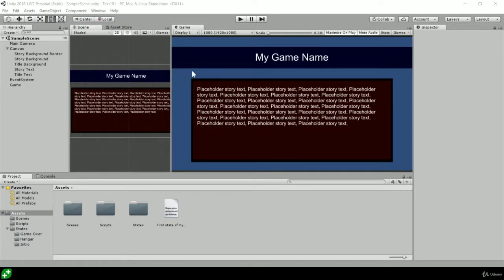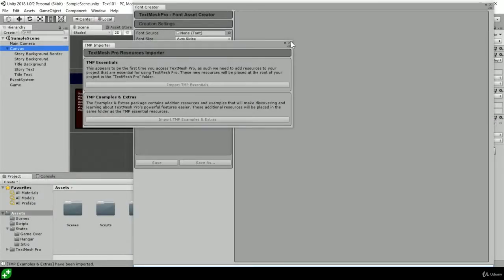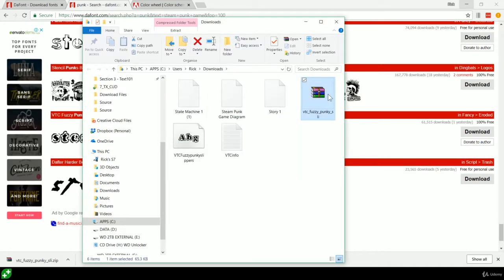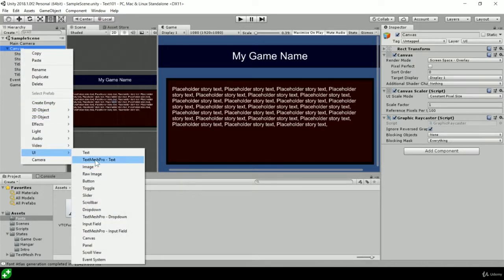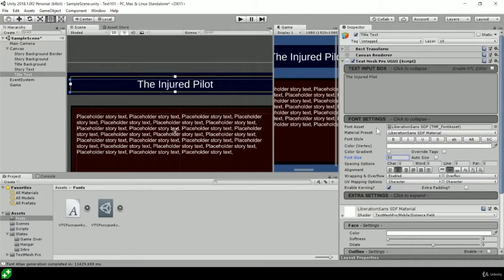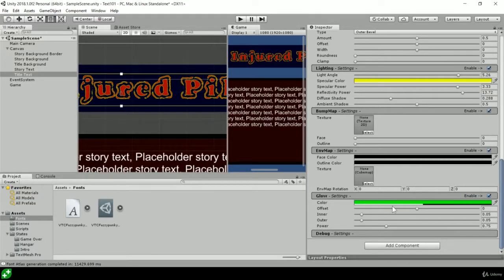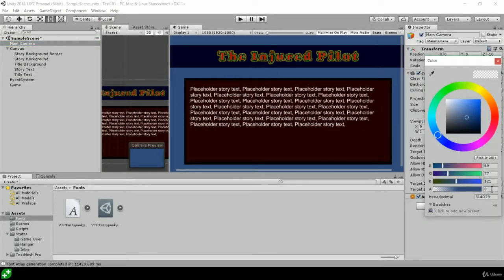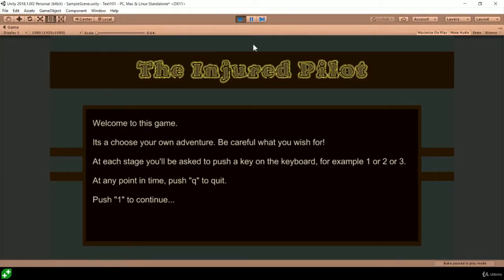30. TextMesh Pro & Polish